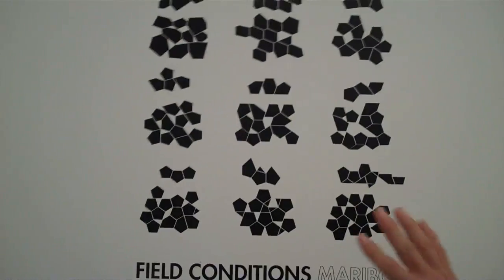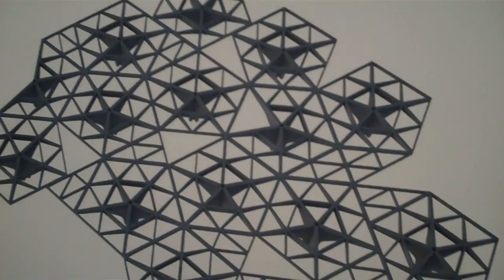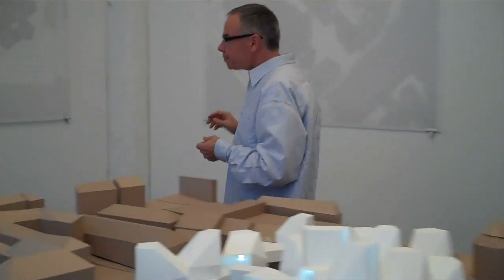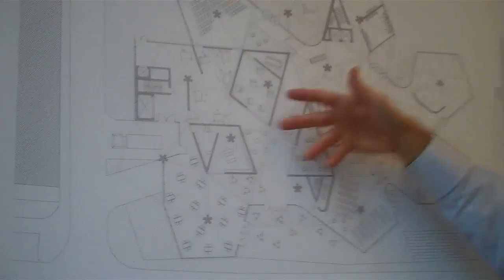Stan Allen at EISBOX Projects presented by Elliot Schwartz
Architect Stan Allen presents FIELD CONDITIONS MARIBOR-Architectural drawings and models-October 7, 2010